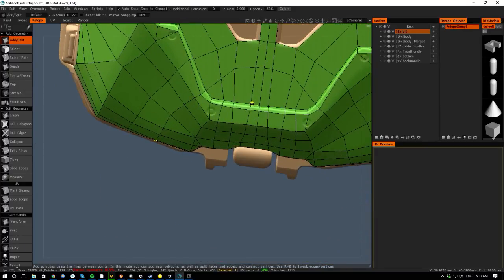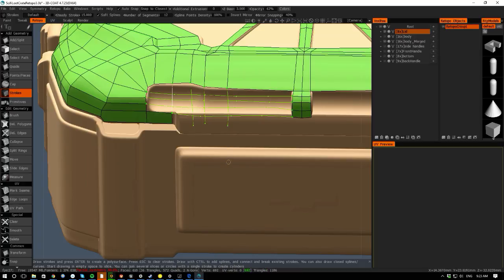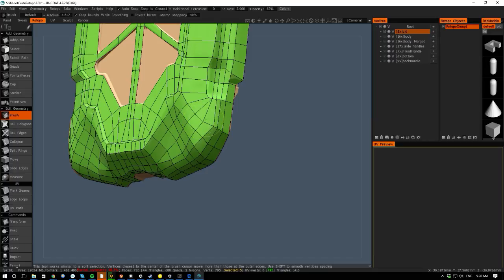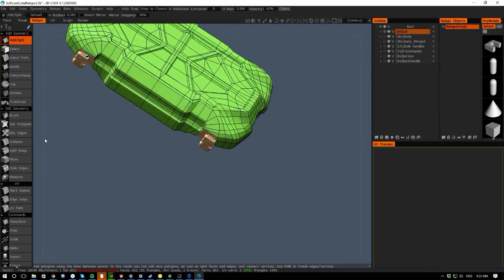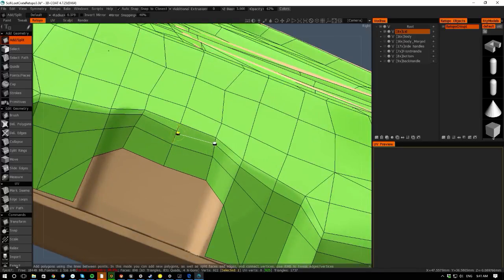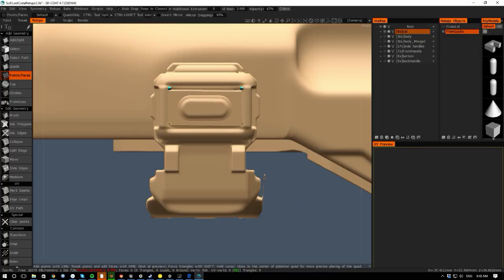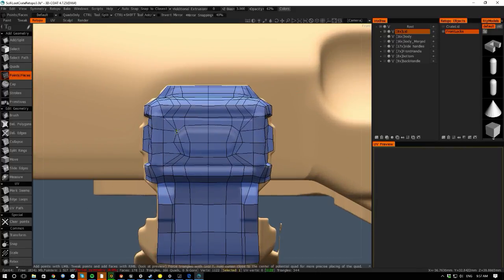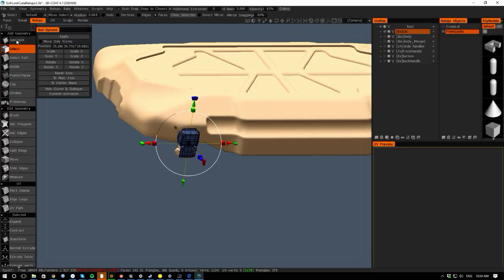Hardsurface Retopology in 3D-Coat Stream #2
Today we continued retopologizing in 3D-Coat.